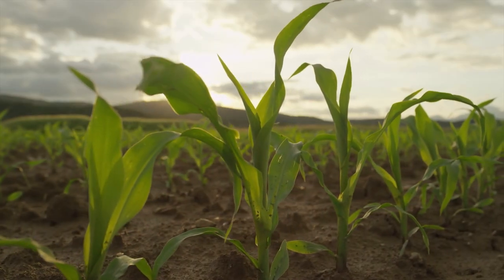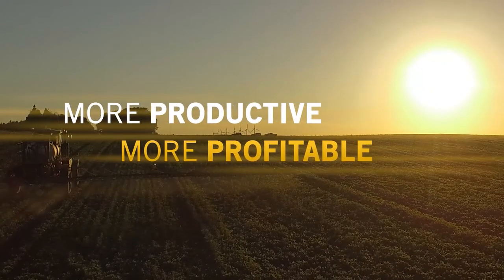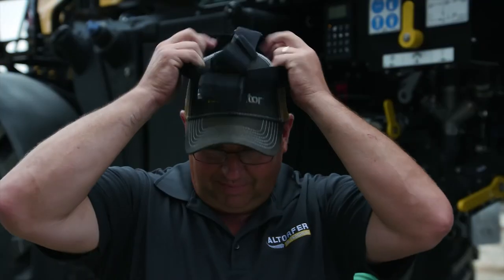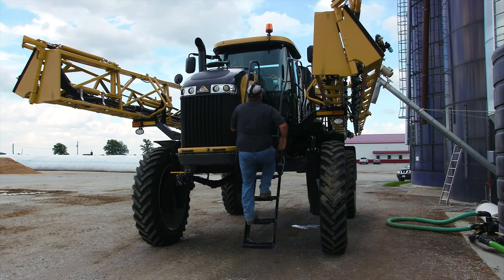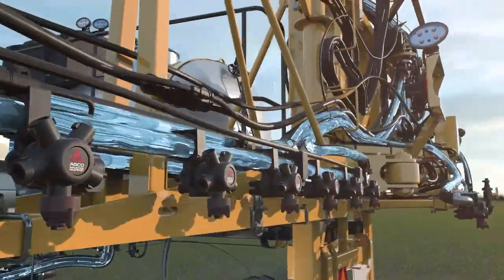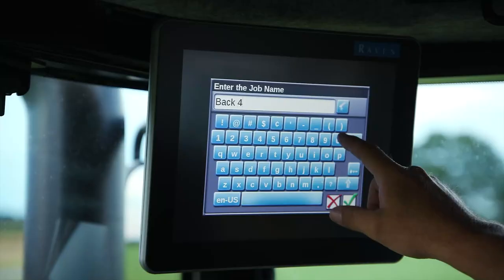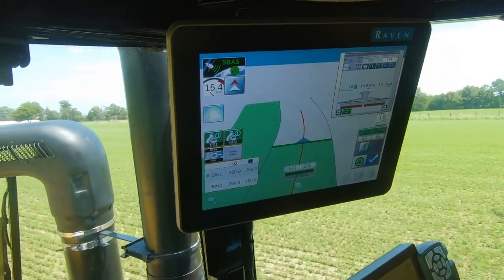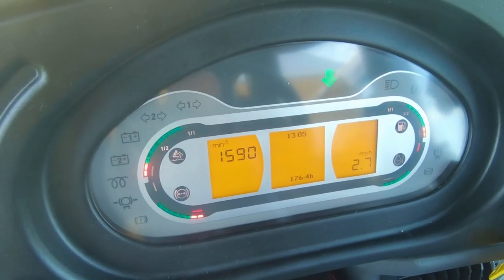RoGator C Series